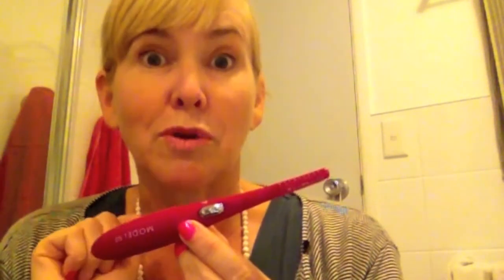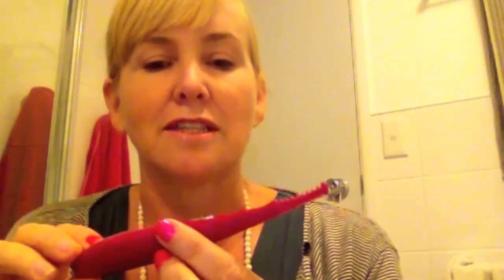What's floating my beauty boat?